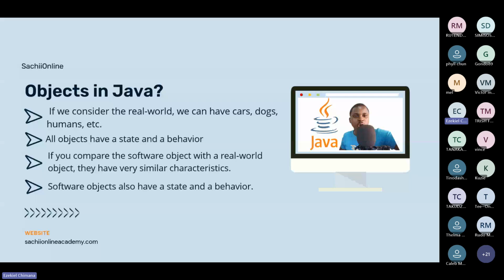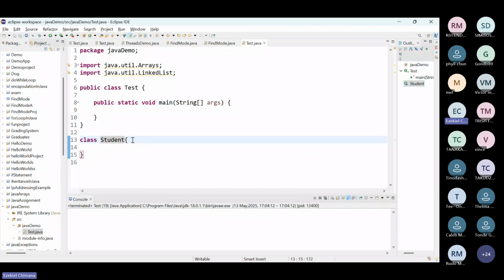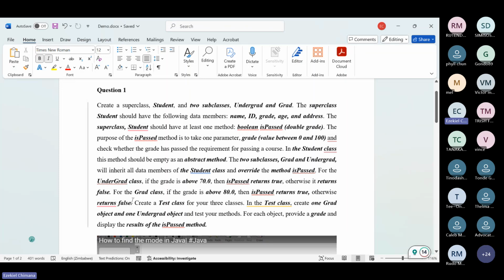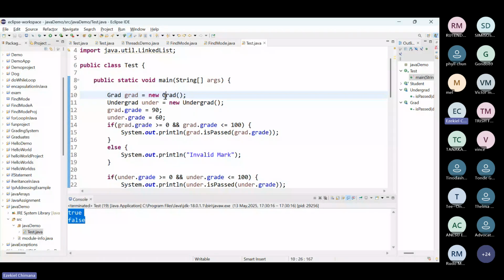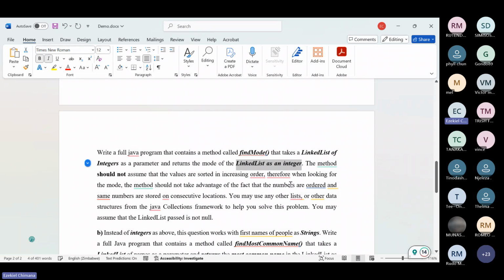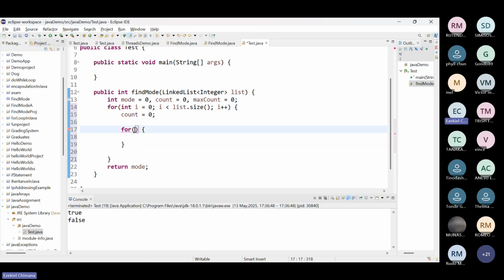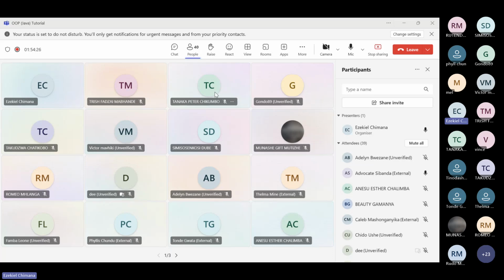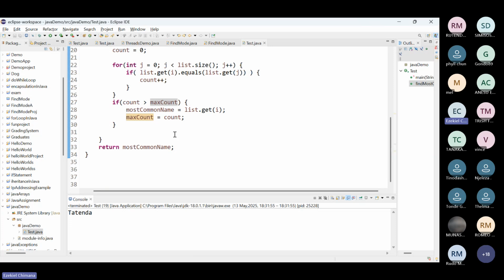OOP Java Tutorial | Practice Question Tutorial Java 2025